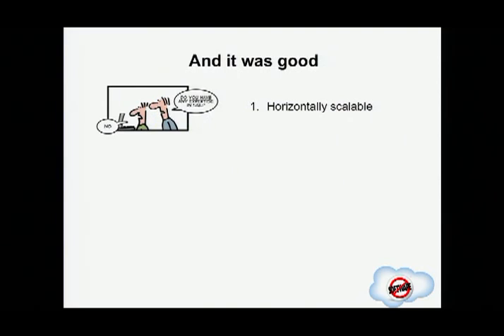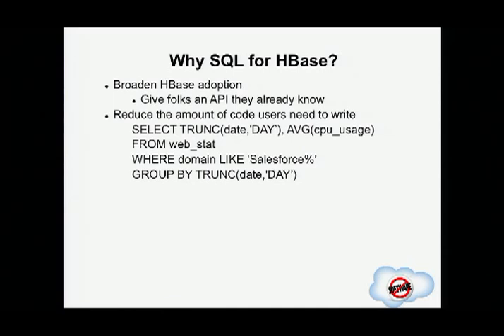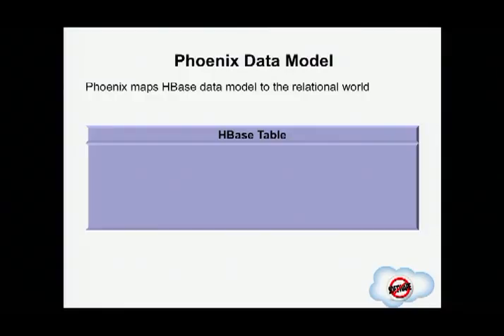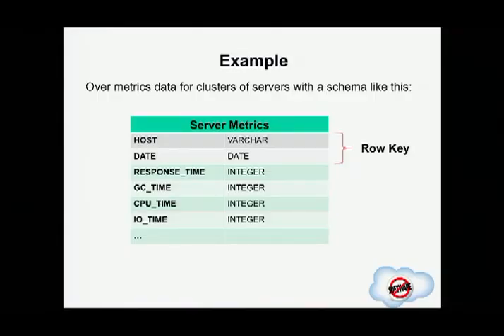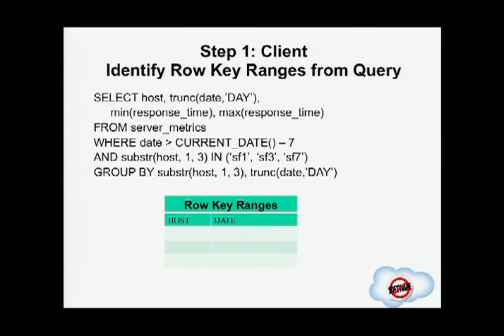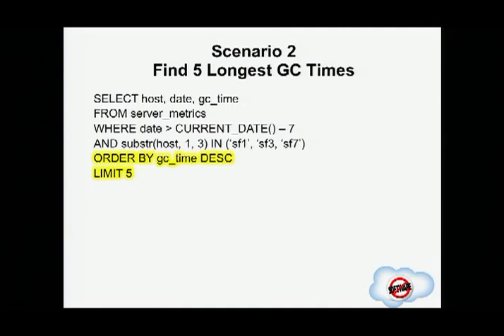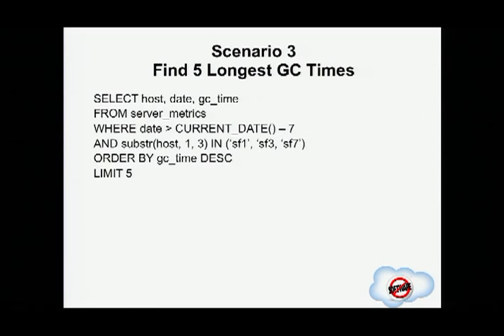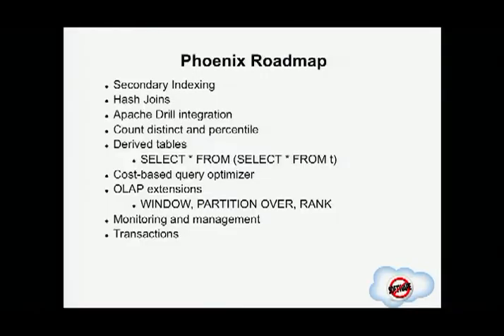Phoenix: How (and Why) we put the SQL back into the NoSQL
Phoenix is an open source project from Salesforce.com that puts a SQL layer on top of HBase, a NoSQL store. This talk will focus on answering two questions: 1) why put a SQL layer on top of a NoSQL store? and 2) how does Phoenix marry the SQL paradigm back together with the NoSQL world? Salesforce.com uses relational database technology extensively, so a big part of the ?why? for us is to provide developers with a familiar API to read and write their data. Another reason is to provide a higher level abstraction such that performance optimizations can be done without impacting the client API. Two good examples are with filtering data and aggregating data. Both operations can be executed on the client or the server-side with equivalent functional results. However, the performance characteristics between these two choices is dramatically different. This leads to the second question, of ?how? to implement a SQL layer on top of a key/value store. Here we?ll demonstrate the openness of the HBase API and how it provides enough flexibility to support a higher level language such as SQL to be surfaced, while at the same time allowing us to obtain an order of magnitude performance improvement over prior attempts to do the same. We?ll focus on how HBase enables us to follow the principle of ?bringing the computation to the data? to achieve these dramatic performance improvements.